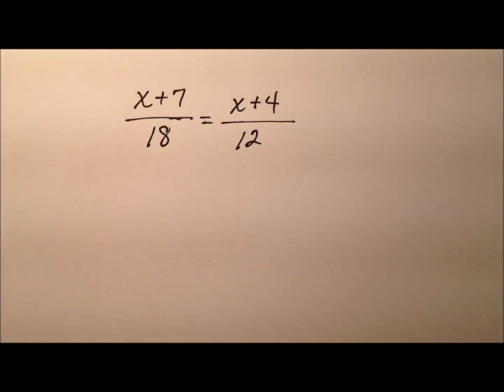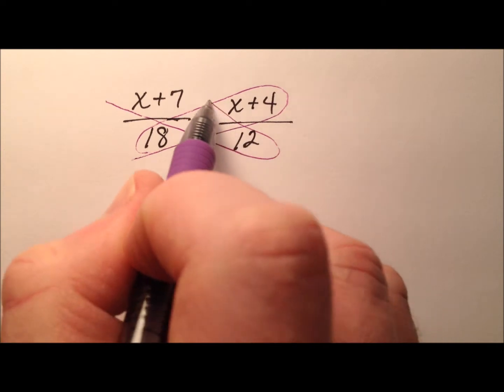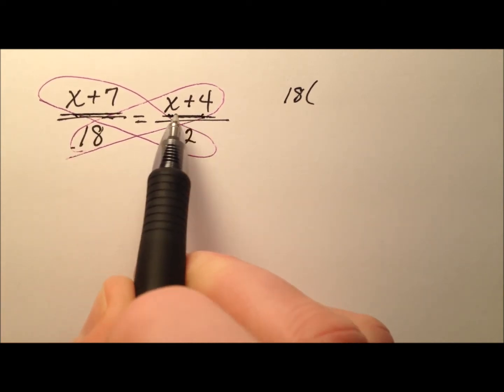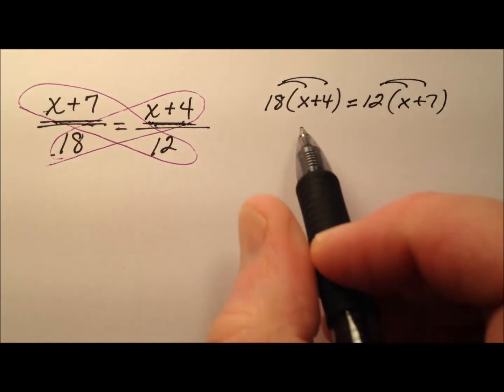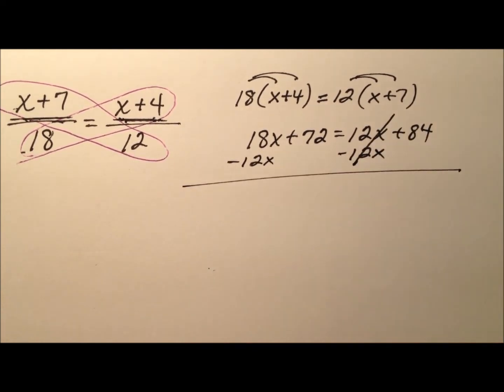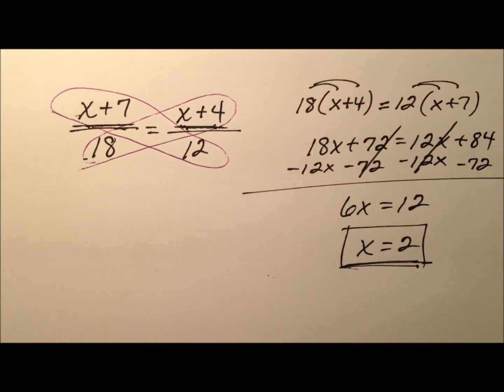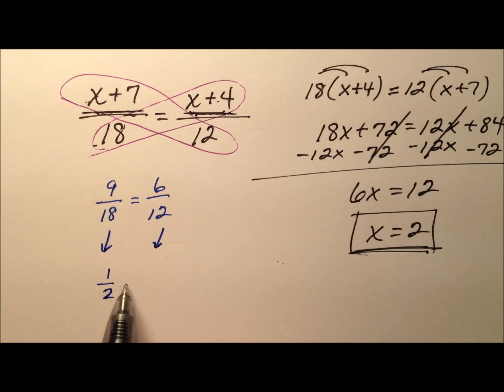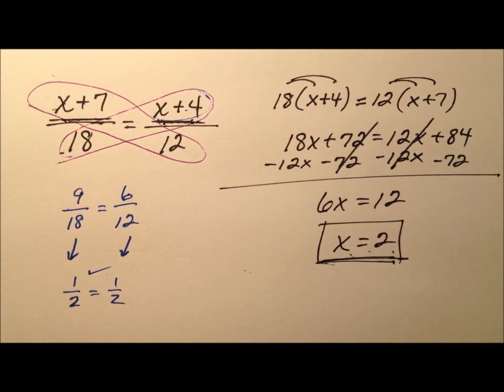Solving a Proportion with Binomials (Example)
This video works through an example of solving a proportion that includes two binomial expressions and requires the use of the distributive property.